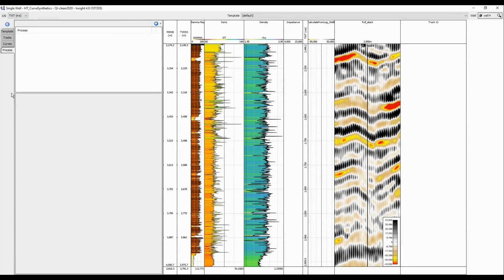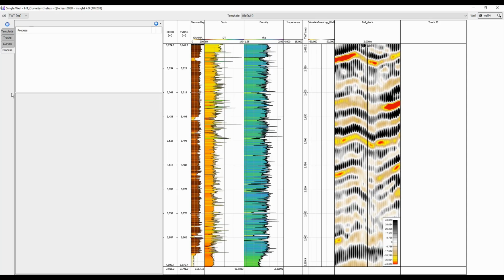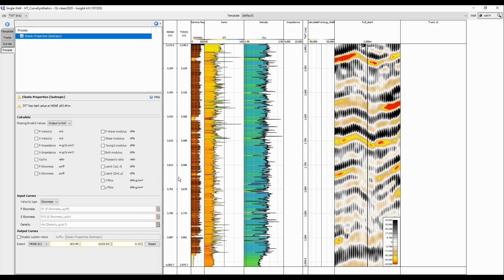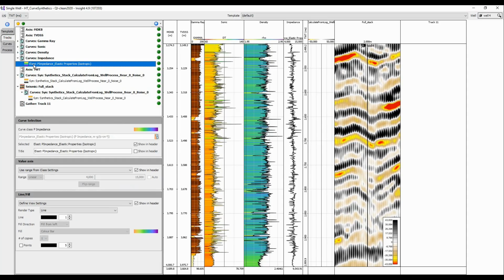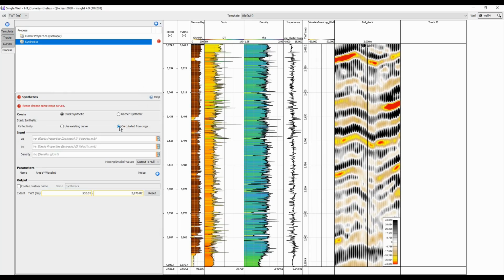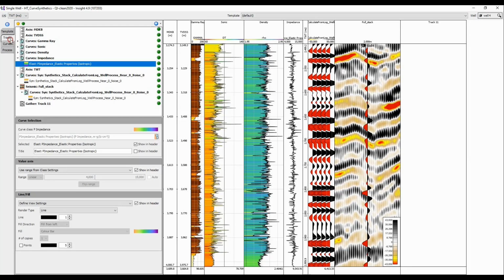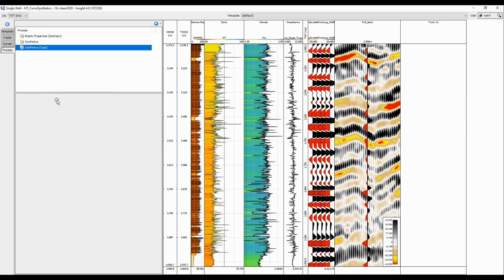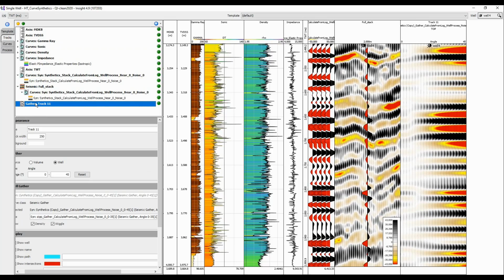Elastic Logs and AVO Synthetics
Generate elastic curves and build angle synthetic test cases from log curves using DUG-Insight’s new well process tools.  Coupled with our flexible well templates create stunning synthetic gather displays.